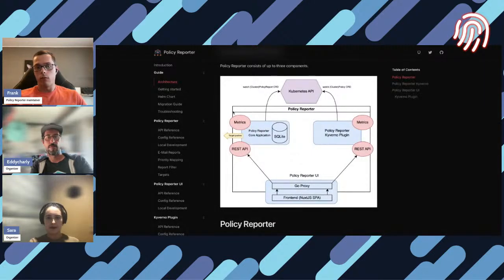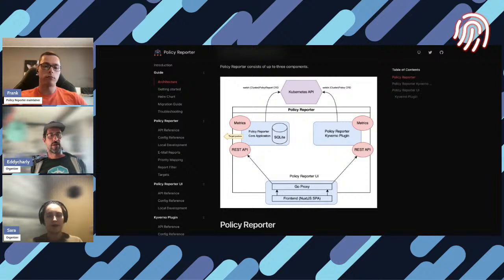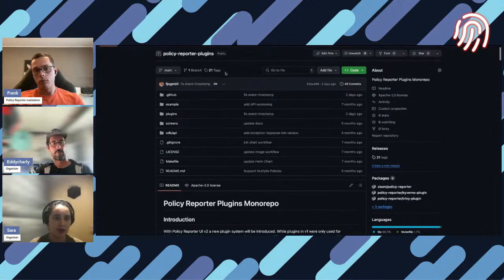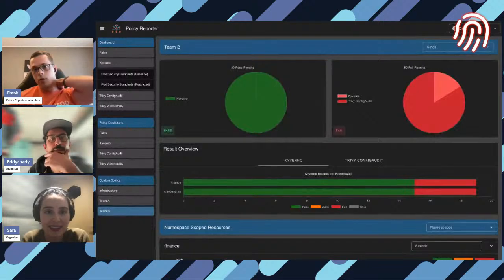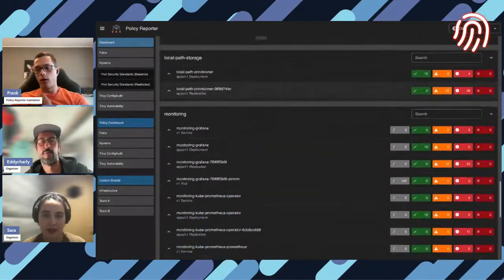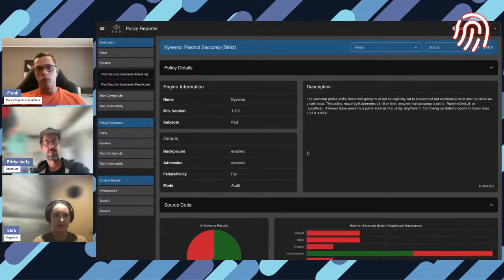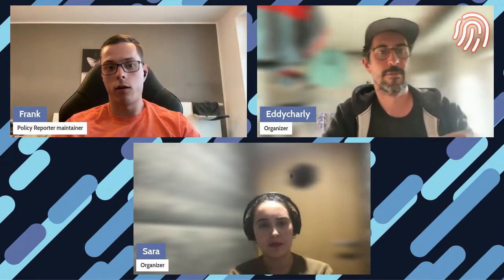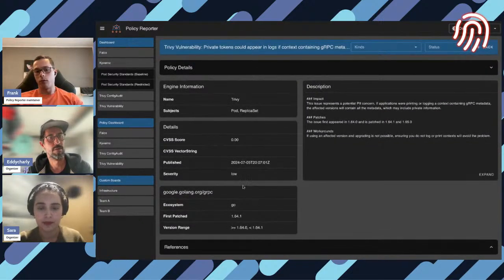Fence academy - Policy reporter episode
In this episode Frank Jogeleit joins us to present and demo Policy reporter to the world.

Discover:
➡ the project
➡ the team behind it
➡ the roadmap

Understand:
➡ how it works
➡ how to get it up and running

Learn:
➡ watch a practical demo
➡ ask your questions
➡ how to start contributing